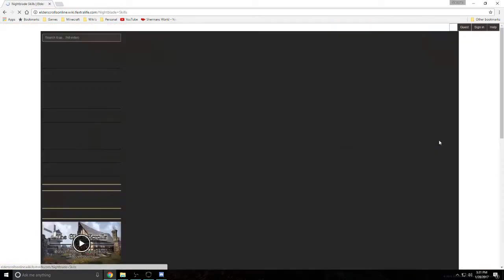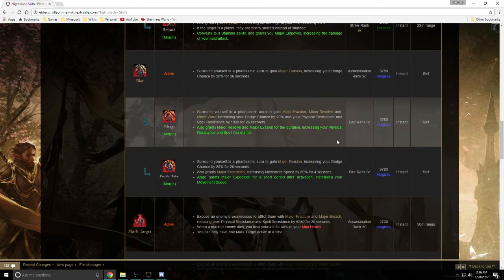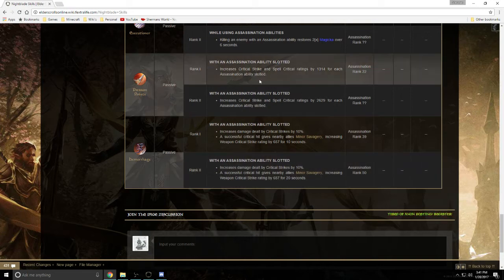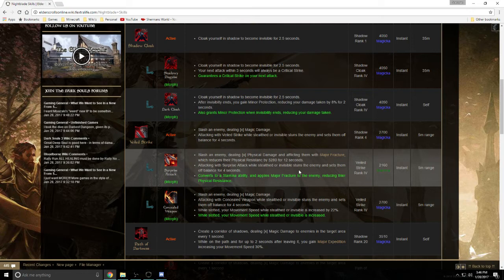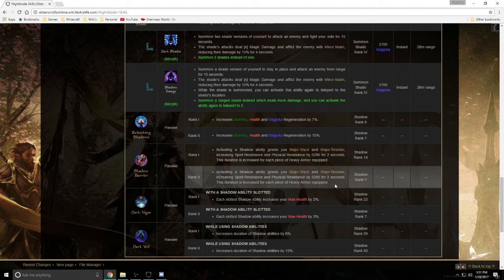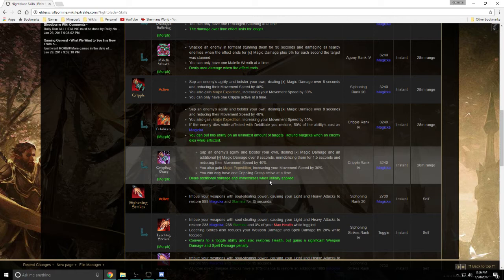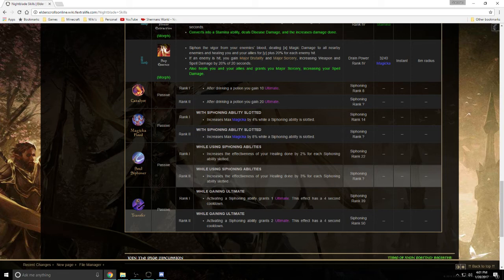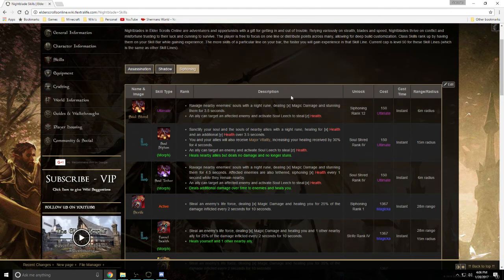ESO Guide to the Nightblade class.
This video helps to understand the active and passive skills for the Nightblade class. So I hope this help you with the class.